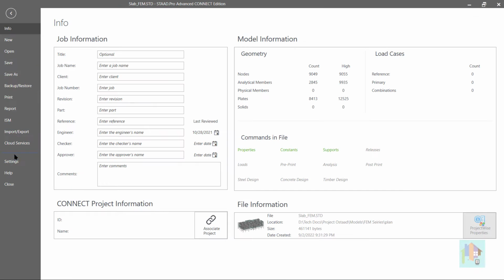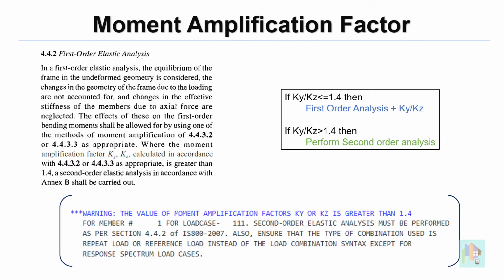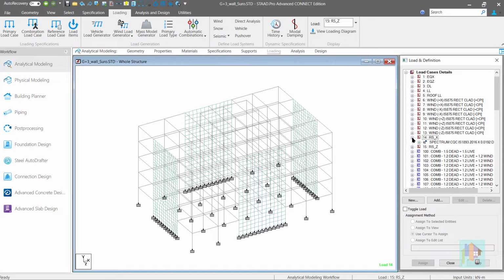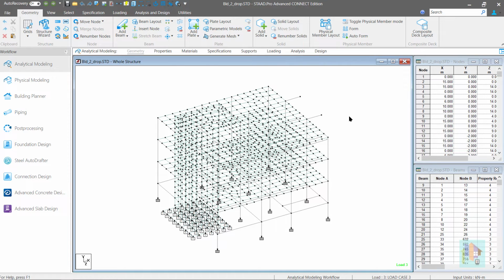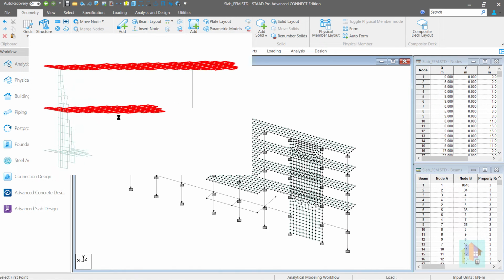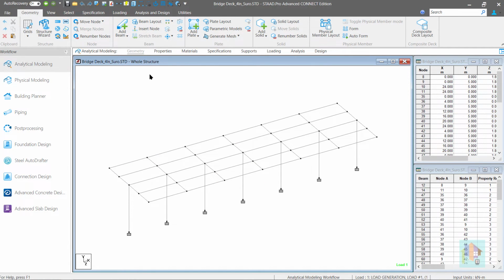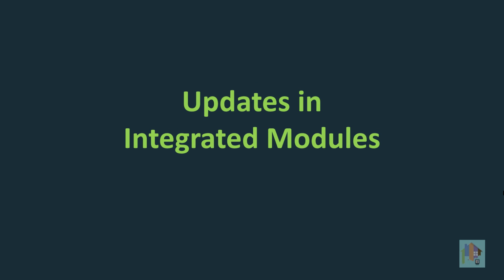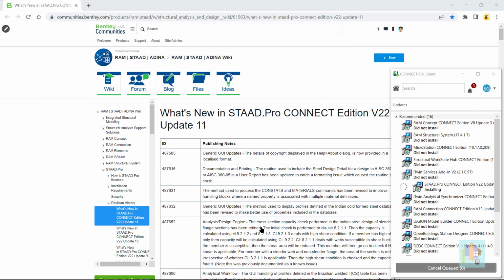STAAD.Pro CONNECT Edition V22 Update 11 - Updates & Enhancements || Parametric model || OpenSTAAD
A new version of STAAD.Pro CONNECT Edition has been released in August 2022 with several new features and exciting updates. This new version includes enhanced parametric model feature, several fix related to IS800:2007, IS13920, IS456 and EC3 code. Also, several new OpenSTAAD functions have been added to the library.

In this video, I have discussed about the major enhancements in CONNECT Edition V22 Update 11 and covered how to check the update details from revision history file.

Major updates --
1. Bug fixes and enhancements related to Steel Design for
       IS800:2007, IS13920, IS456
       EN1993 (Taper and angle section)
       Euro code 5 (Timber design)
2. Updated parametric model
3. New function and fix for OpenSTAAD
4. Updates in the integrated modules

Chapters:
0:00 Introduction
1:41 Updates in Analysis & Design
8:02 Updates in Analytical Modeler
14:05 Updates in OpenSTAAD Library
16:21 Updates in Integrated modules
17:46 How to Update